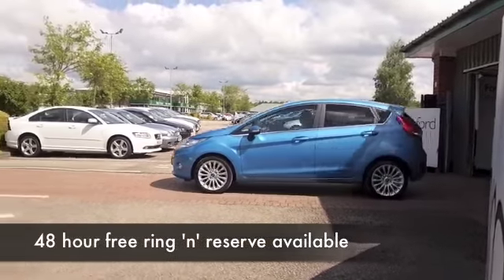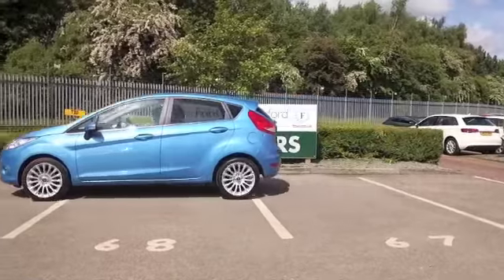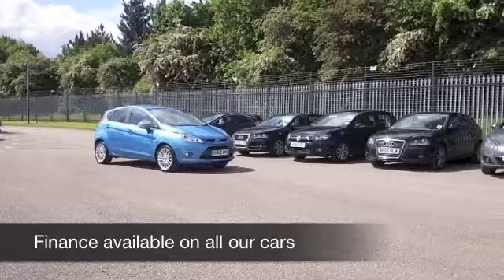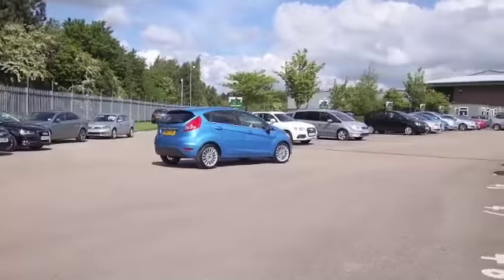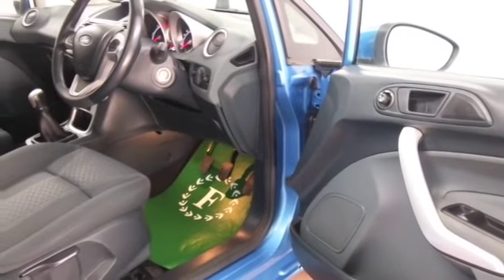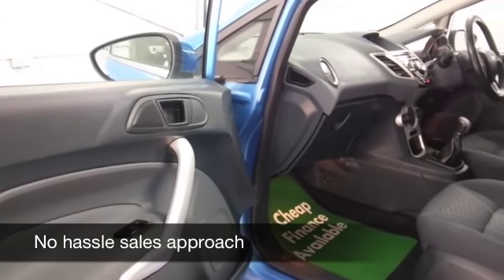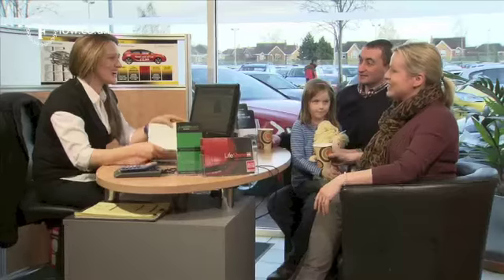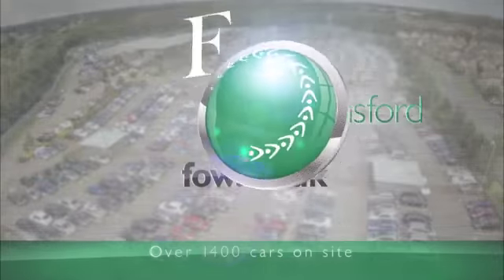FORD FIESTA DIESEL HATCHBACK (2011) 1.4 TDCI [70] TITANIUM 5DR - EN60UKL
DETAILS:
First registered: 18/02/2011
Current mileage: 39720
Registration: EN60UKL
Colour: BLUE

FEATURES:
front electric windows, remote central locking, cloth interior, all round airbags, climate control, pas, abs, alloy wheels, metallic paint, cd, traction control, parcel shelf present, hand book present, cruise control, bluetoot

This used car is for sale at Fords of Winsford Car Supermarket in Cheshire, UK